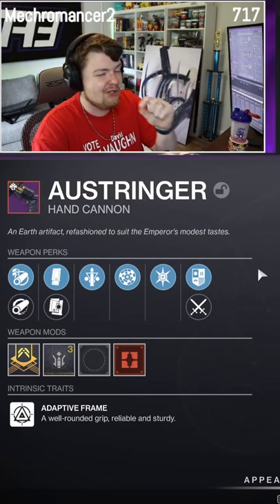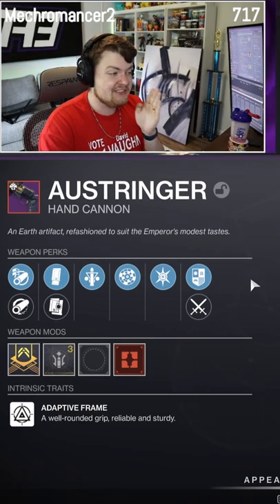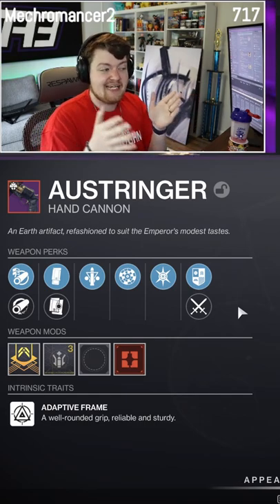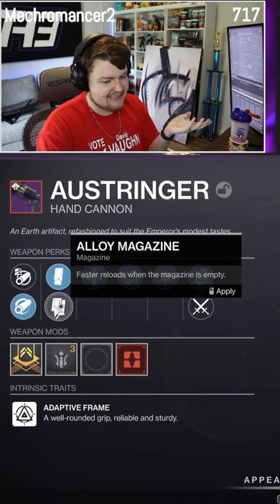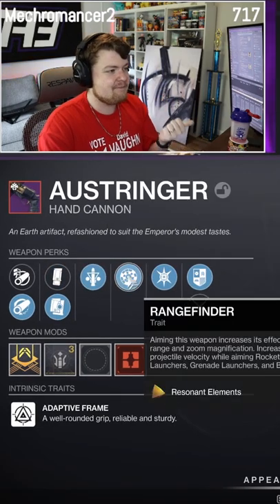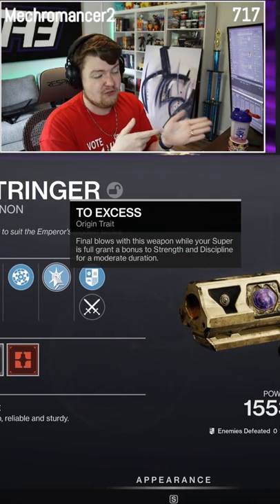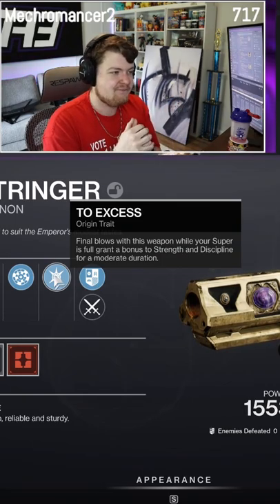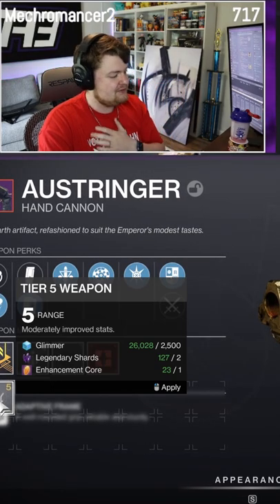God Roll Austringer First Drop in Destiny 2 Season of the Haunted | Red Border Austringer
The long awaited Destiny 2 Witch Queen Expansion - Season of the Haunted is live! We have so much to do! We have to check out all the new armor, new armor ornaments, new exotic weapons, new Solar 3.0 abilities, find Calus, explore Calus' new Leviathan, the new 6-man public event, and complete the new legendary weapons and activities!

Another Destiny2 video for you guys showcasing the new Update - Destiny 2 The Witch Queen during the new Destiny 2: Season of the Haunted, showcasing how to get the New Trespasser Exotic Sidearm, and discussing and playing more Destiny 2 after the new Season of the Haunted Gameplay Trailer, and Solar 3.0 Reveal during Year 5 of Destiny 2: Witch Queen and the most recent Bungie TWAB! The new Destiny 2 Season 17, Season of the Haunted is out now for PC, the Xbox Series X, Xbox Series S, and PS5!

The new Witch Queen DLC Season of the Haunted is here! It provides a new campaign, new weapons, new exotic quests, and so much more! But today, we are going over the latest witch queen updates and news! Season of the Haunted is LIVE and the new exotic quest is live! As well as the witch queen new season 17 and all of it's new content! But today we are going over all of the new Season of the Haunted info that was released from the new Season of the Haunted Trailer (Season 17 Trailer) and additional info as well!